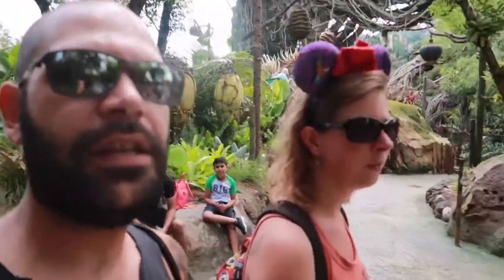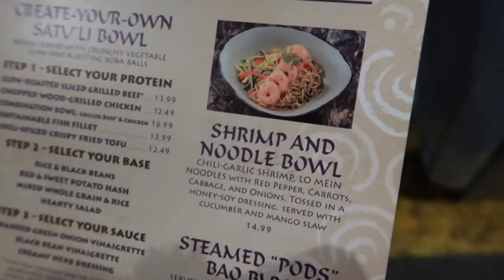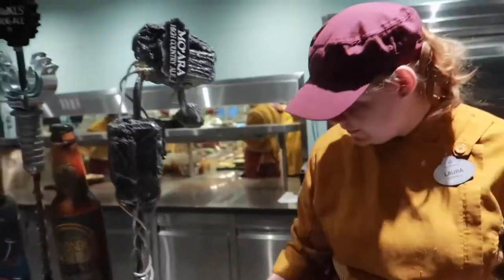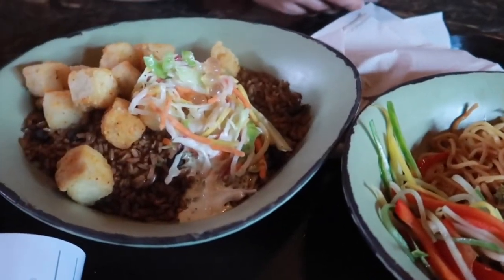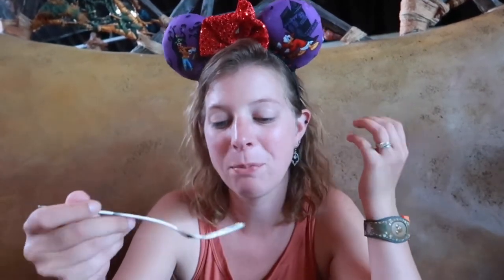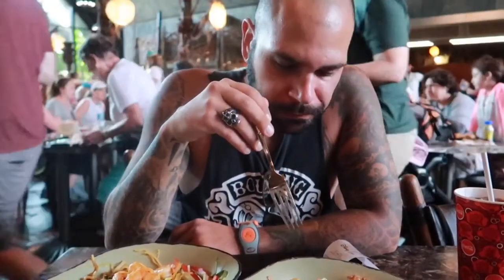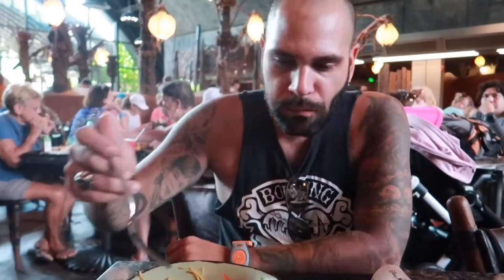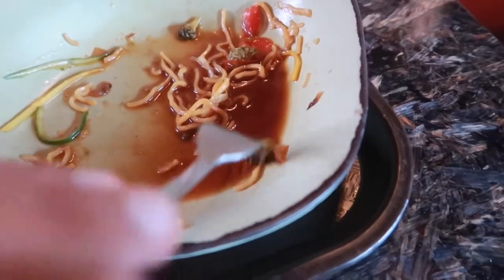Satu’li Canteen Dining Review In Pandora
Hey gang! Join us as we head over to Disney’s Animal Kingdom. We have been focusing on Food And Wine a lot, that we wanted to take the time and sit down at a quick service restaurant. In this video, we review the Satu’li Canteen In Pandora, Enjoy!

We are Tony and Lisa! We moved from Pennsylvania to Orlando Florida! Join us as we film our lives and adventures. Disney World and Universal Orlando passholders, POV Rides, Food Reviews, updates, theme park news, and much more.

You can follow tipoftheears at...